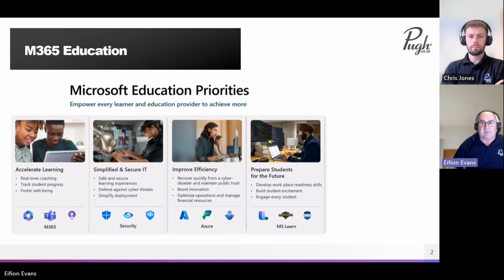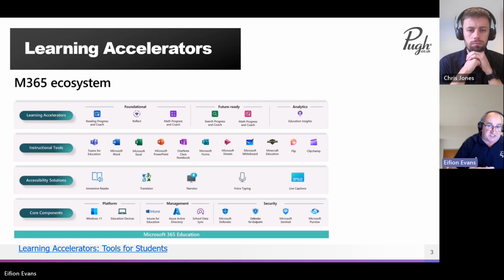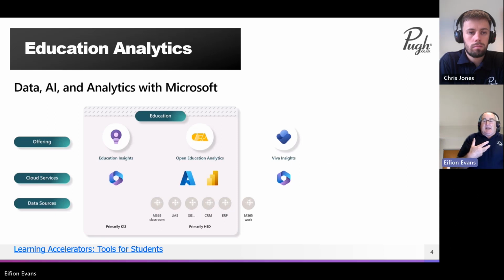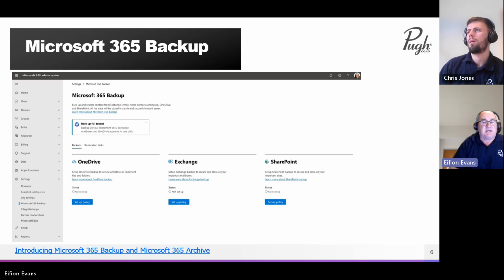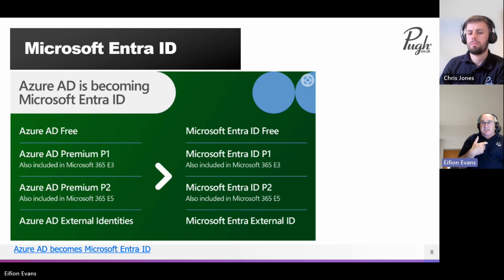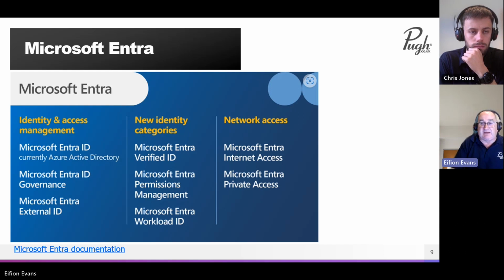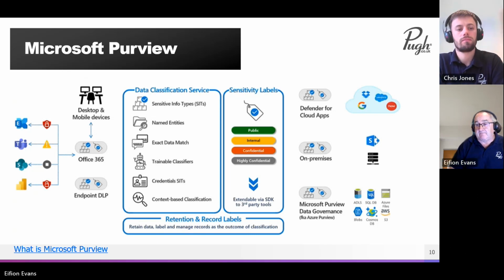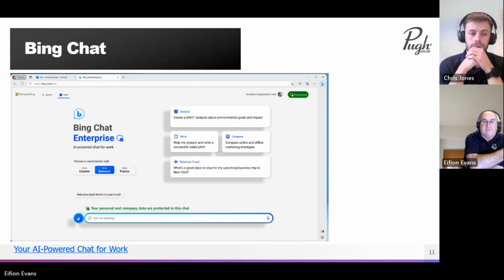Webinar: Monthly Microsoft Campus + Inspire Updates – July 2023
In July’s Microsoft Campus Updates webinar, Pugh's Technical Director Eifion Evans brings you all the major announcements from Microsoft’s Inspire and Build events, including:
• Microsoft’s latest Bing Chat AI developments
• New Microsoft 365 Backup and Archive
• Azure AD’s rebrand to Entra ID
• Further Entra updates
• Teams Rooms licensing
• Microsoft Purview overview
• New Sophos MDR for Defender